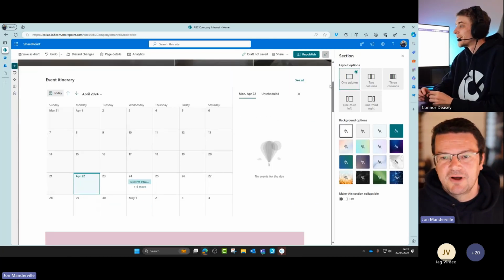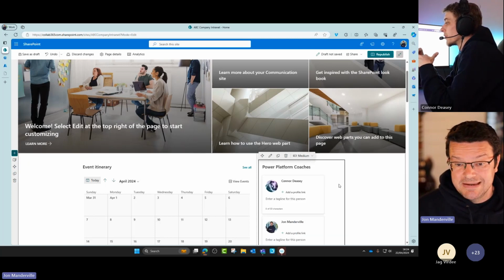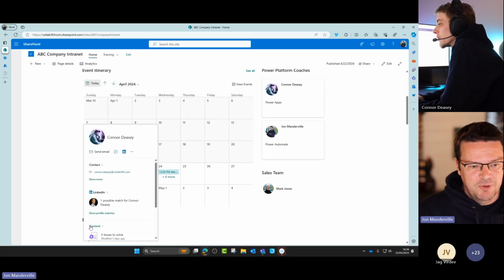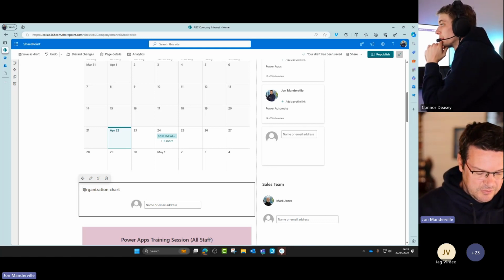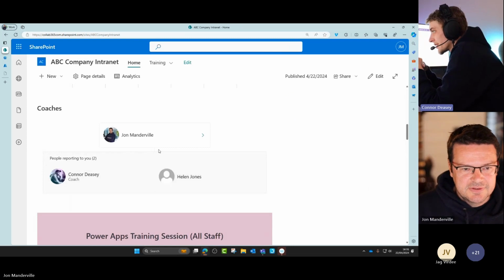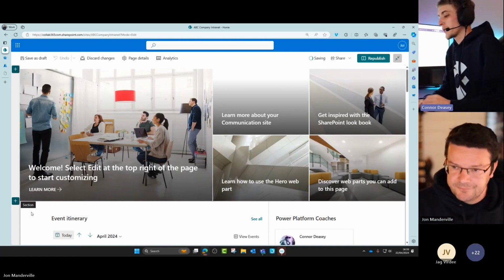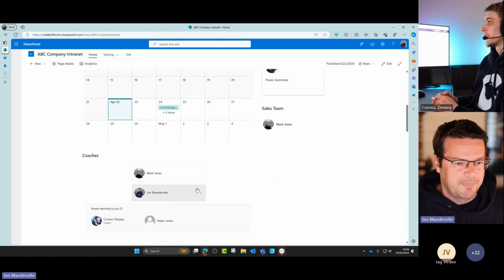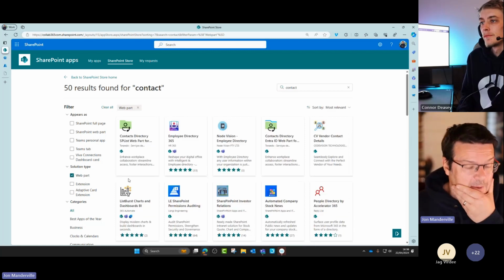SharePoint Contacts, People & Organization Chart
Streamline your SharePoint experience with our detailed guide on integrating contacts, people, and organization charts.

In this tutorial, we’ll walk you through the process of setting up SharePoint webparts that bring your team’s structure to life. Discover how to set departments, assign managers, and leverage Entra ID for seamless organization management. Whether you’re looking to enhance communication or organize your company’s hierarchy, this video is your go-to resource.